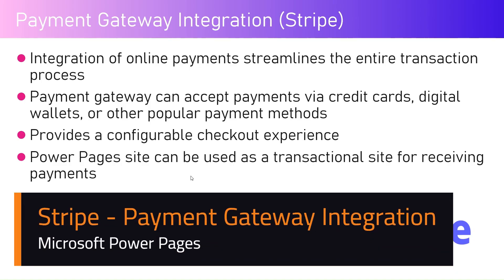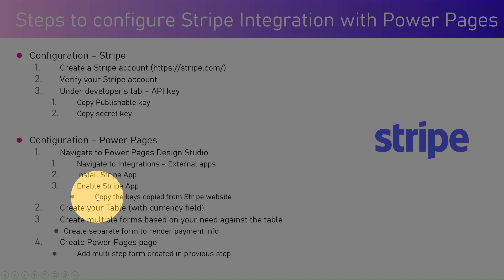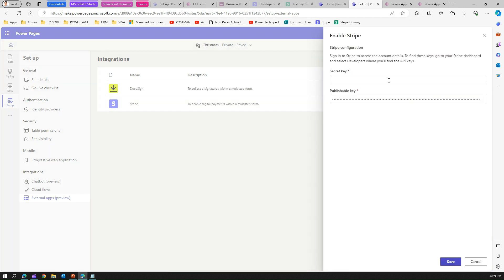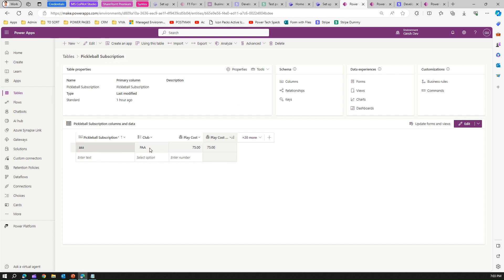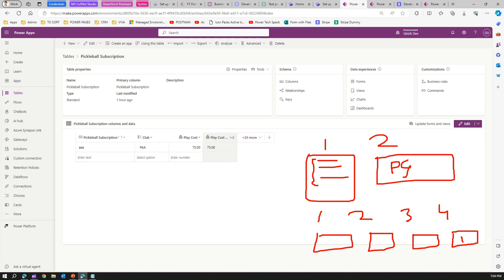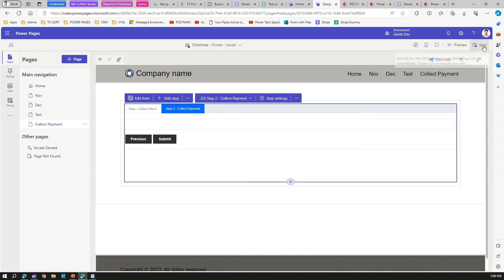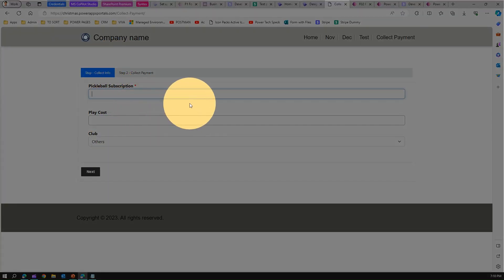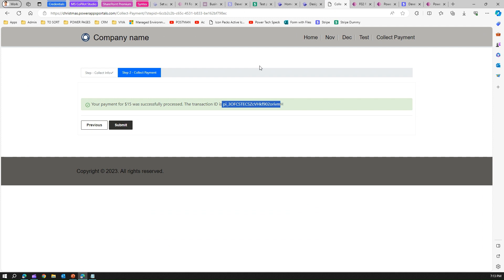How to integrate Stripe Payment gateway within Microsoft Power Pages site?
This video demonstrates the steps required for integrating payment gateway (Stripe payment gateway app) in Microsoft Power Pages Site

Integration of online payments streamlines the entire transaction process.
Payment gateway can accept payments via credit cards, digital wallets, or other popular payment methods. Stripe integration provides a configurable checkout experience in power pages site. With this the Power Pages site can be used as a transactional hub for receiving payments.

   ✔️Verify your Stripe account
   ✔️Under developer's tab – API key
         - Copy Publishable key
         - Copy secret key

⭐Configuration – Power Pages
   ✔️Navigate to Power Pages Design Studio
   ✔️Navigate to Integrations – External apps
   ✔️Install Stripe App
   ✔️Enable Stripe App
   ✔️Copy the keys copied from Stripe website
   ✔️Create your Table (with currency field)
   ✔️Create multiple forms based on your need against the table
   ✔️Create separate form to render payment info
   ✔️Create Power Pages page
   ✔️Add multi step form created in previous step

Girish Uppal explains step by step the steps to integrate payment gateway and initiate a sample dev transaction in Power Pages site.